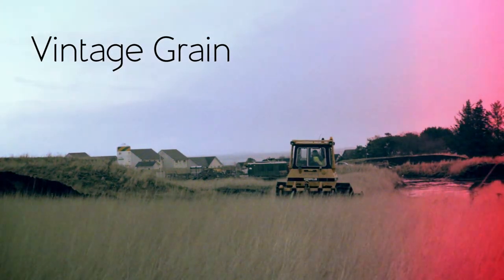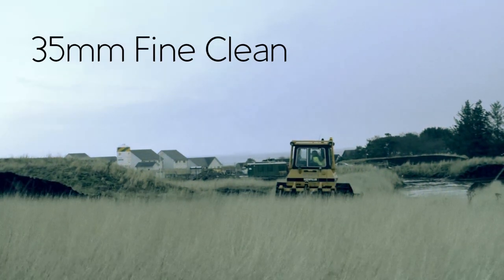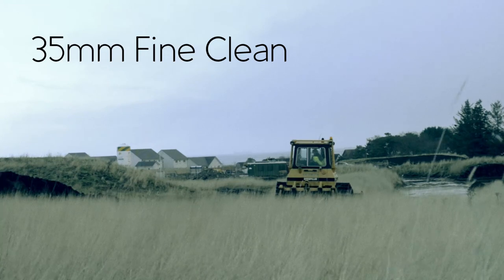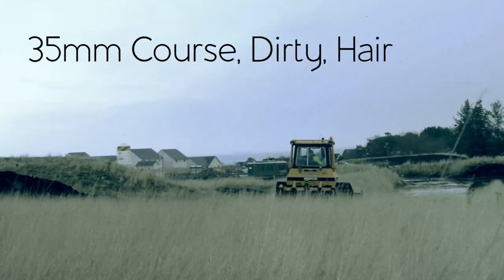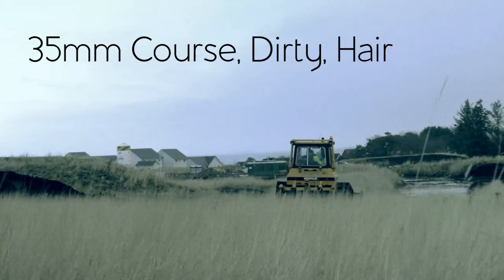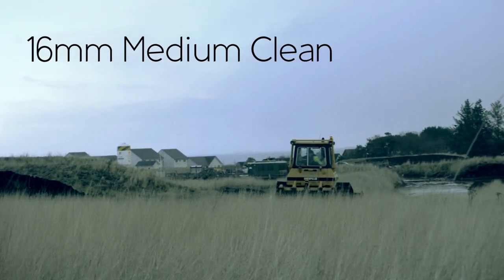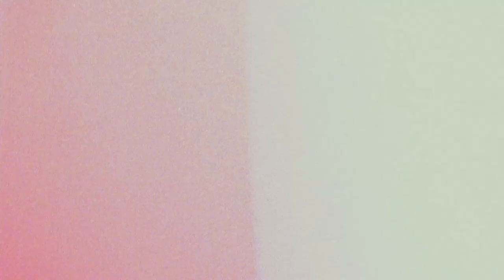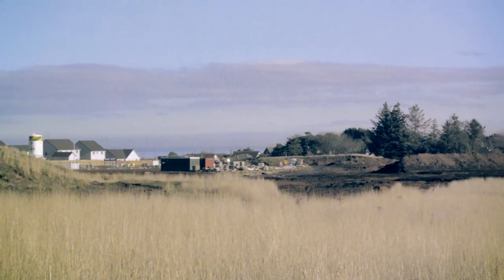Using Gorilla Grain To Enhance Digital Video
Taking a look at Gorilla Grain to create film grain.

Professional television camera history has two main lines: the gradual shrinking of the camera as it became more versatile and self-contained; and a progression of sensors from large insensitive video camera tubes to smaller, much more sensitive tubes and finally to very small, very sensitive solid state charge-coupled device (CCD) and active pixel sensor (CMOS) imagers. Betacam cameras that contained their own recording mechanisms did not appear until the early 1980s.
At the beginning, these cameras were very large devices, almost always in two sections. The camera section held the lens and tube pre-amps and other necessary electronics, and was connected with a large diameter multicore cable to the rest of the camera electronics, usually mounted in a rack. The rack would be in a separate room in the studio, or in a remote truck. The camera head could not generate a video picture signal on its own. The video signal was output from the rack unit to the rest of the studio for switching and transmission. By the fifties, electronic miniaturization had progressed to the point where some monochrome cameras could operate stand alone and even be handheld. But the studio configuration remained, with the large cable bundle transmitting the signals back to the CCU (Camera control unit). The CCU in turn was used to align and operate the camera's functions, such as exposure, system timing, and video and black levels.

This 1954 RCA TK-41C, shown here mounted on a dolly, weighed 310 lbs.

A 1973 Ikegami HL-33 ENG
The first color cameras (1950s in the US, early 1960s in Europe), notably the RCA TK-40/41 series, were much more complex with their three (and in some models even four) pickup tubes, and the size and weight drastically increased. Handheld color cameras did not come into general use until the early 1970s, and the first ones were two pieces, a camera head shoulder unit that held the lens and pickup tube section, and a backpack unit. The Ikegami HL-33 was the first of this type, but was followed up by one piece cameras. These one piece cameras, (The HL-77 from Ikegami and the TK76 from RCA) made possible, (in combination with portable 3/4" U-matic VCRs) the introduction of the Electronic news-gathering (ENG) camera, which very rapidly replaced the 16mm film cameras that had been the dominant method for capturing news events. This established the standard operation in the field of a two person news crew, one operating the camera, and one carrying the shoulder strapped U-matic recorder and a boom microphone. The control layout (often called "form factor") for the camera's most important functions was also established with these cameras, and continues to define an ENG camera to this day.
In the early 80s, the first cameras with an on board recorder were brought to the market. The more successful of these used the Betacam recording system. At first these cameras used pickup tubes, and the recorders were of the removable type. Models with solid state CCD imagers came on the scene in the mid-80s. These brought multiple benefits. They were much more stable and less prone to drift than tube cameras, and didn't require a warm up or calibration time at the beginning of the day. They also were not prone to image burn in or lag caused by very bright light sources in the frame. The early models did not have the resolution or color quality of their tube counterparts, but successive models quickly pulled ahead of tube technology. Eventually, cameras with the recorder permanently mated to the camera head became the norm for ENG.
Studio camera technology did not stand still during this period. The camera electronics shrank, and CCD imagers replaced the pickup tubes. The thick multi-core cables connecting the camera head to the CCU were replaced in the late seventies with triax connections, a slender video cable that carried multiple video signals, intercom audio, and control circuits,